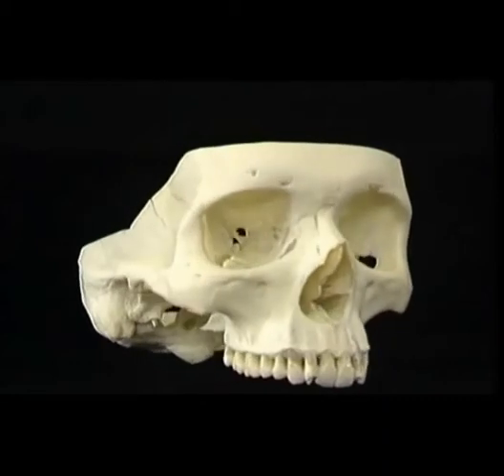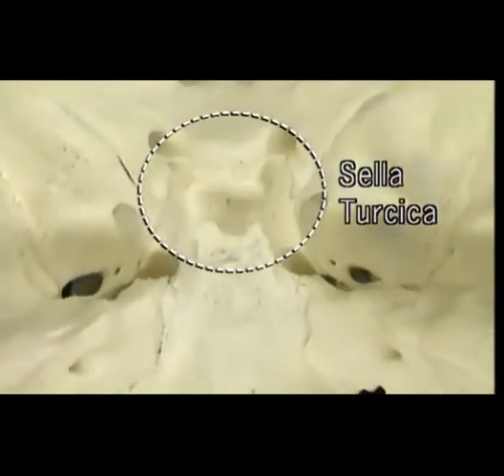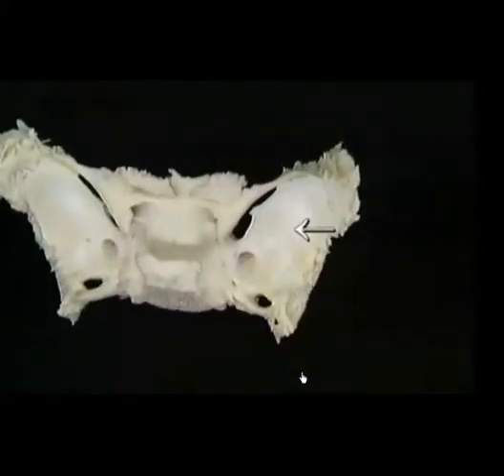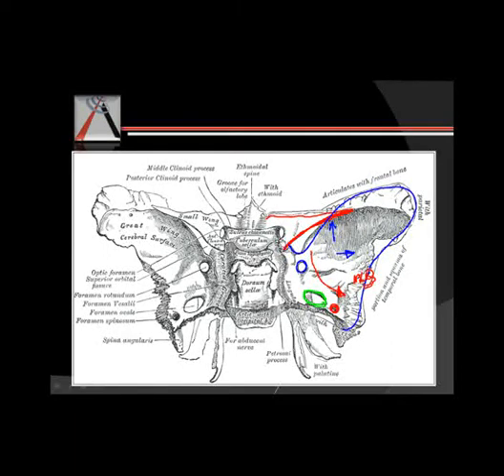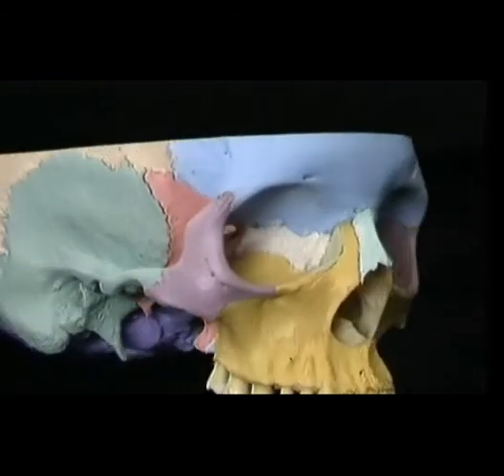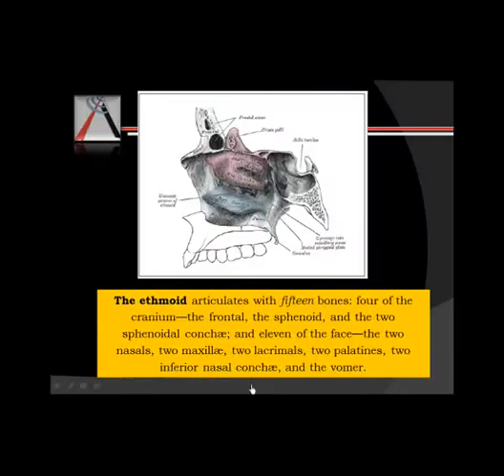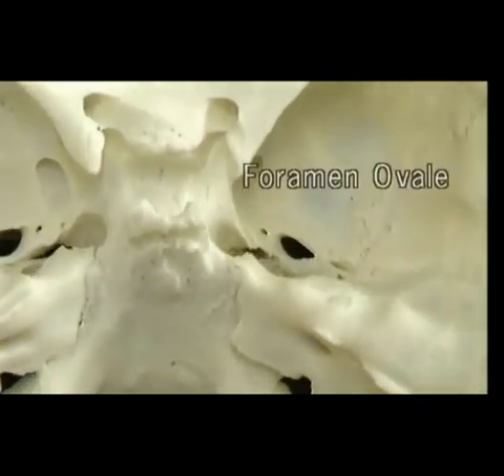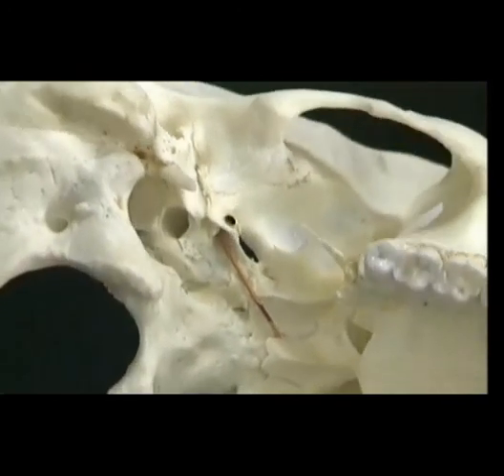osteo part 2